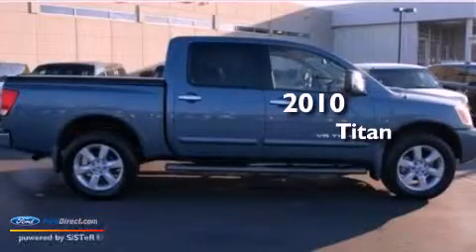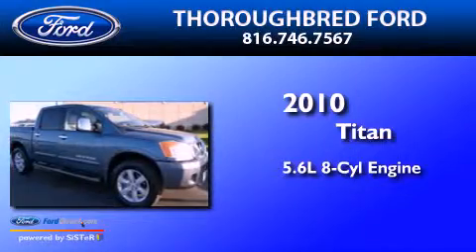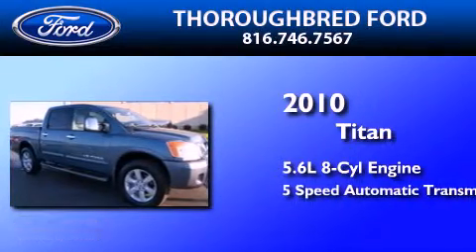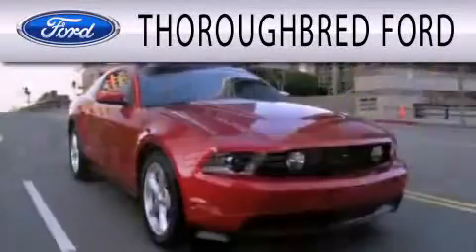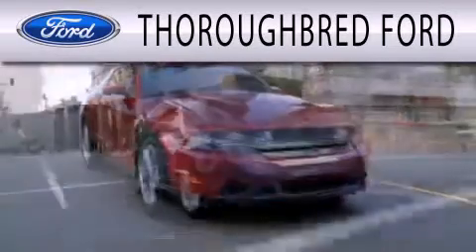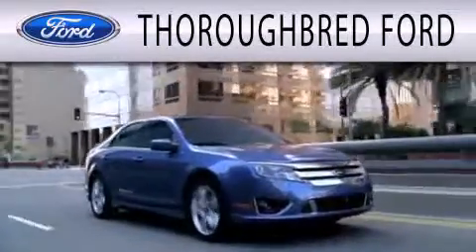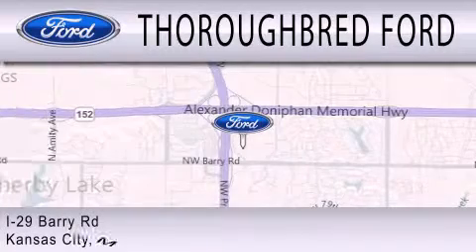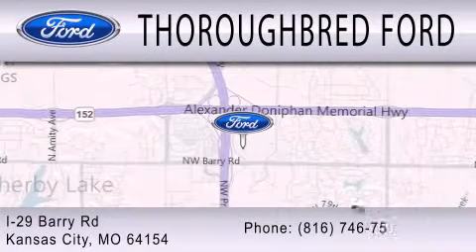2010 NISSAN TITAN Kansas City MO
Year : 2010
 Make : NISSAN
 Model : TITAN
 Engine : 5.6L V8 32V MPFI DOHC
 Trans . : 5-SPEED AUTOMATIC
 Exterior : BLUE STEEL METALLIC
 Miles : 76,985
 Interior : ALMOND
 Stock : 31066A